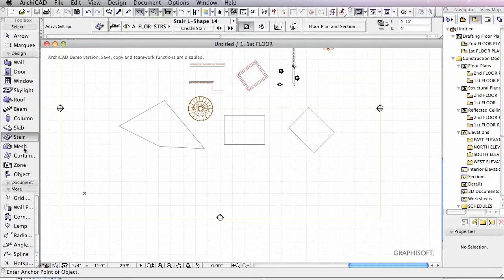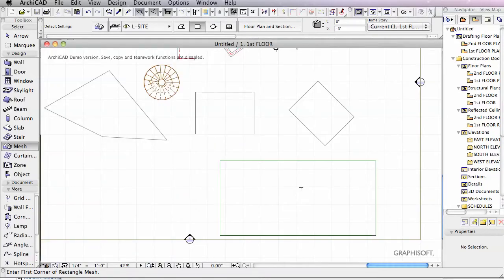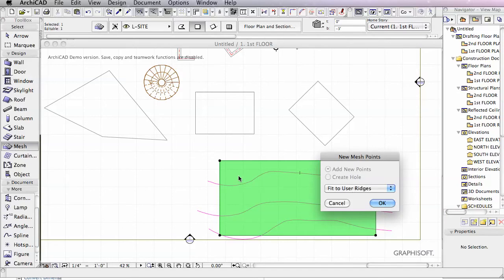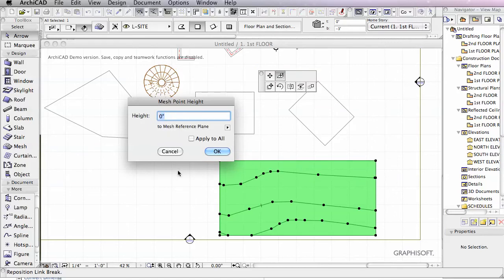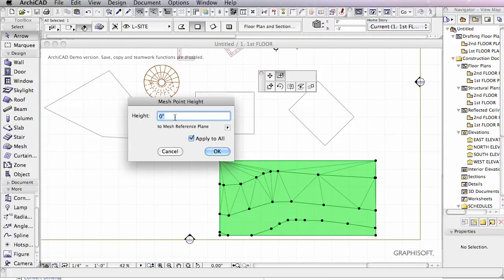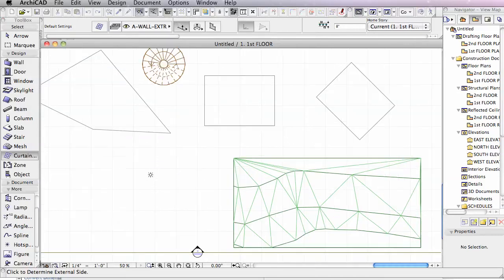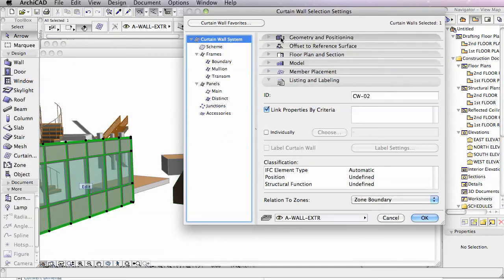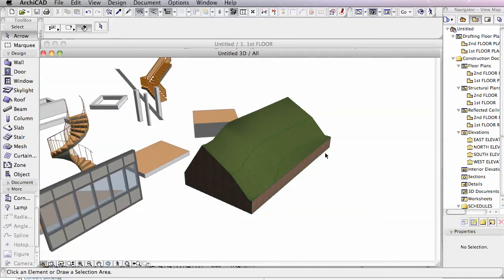Mesh and Curtain Wall Tool